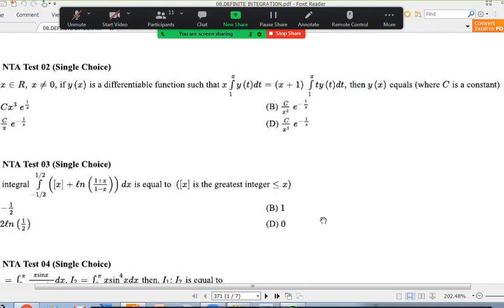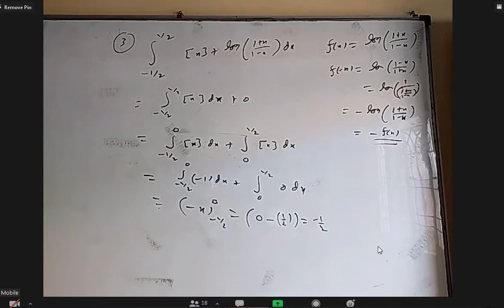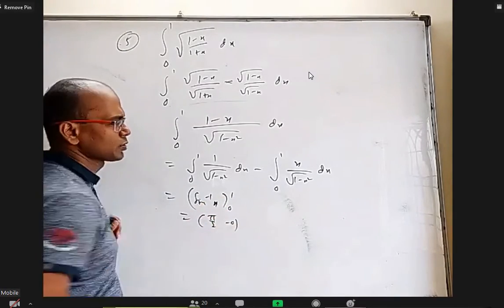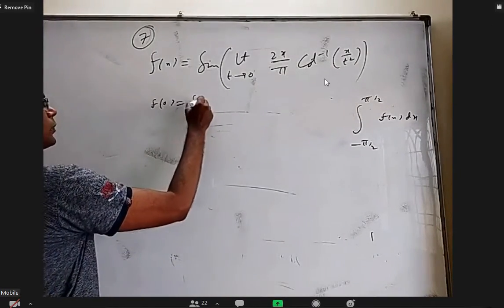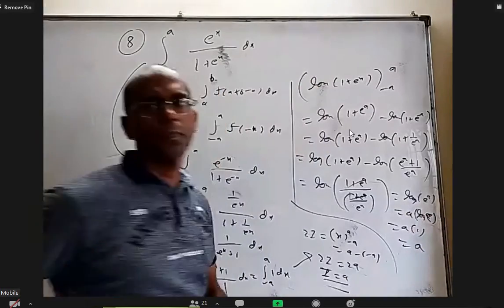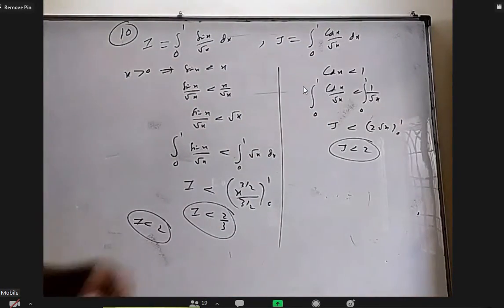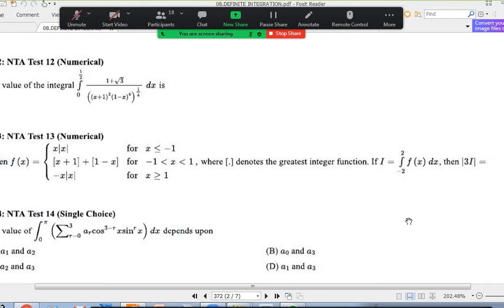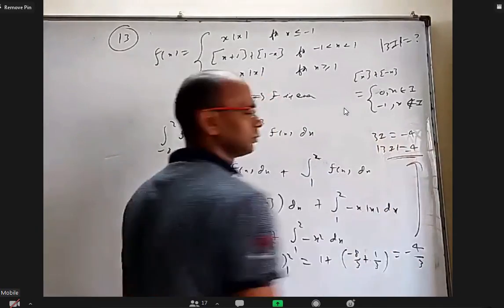DEFINITE INTEGRALS (NTA FIRST 13 QUE SOL)